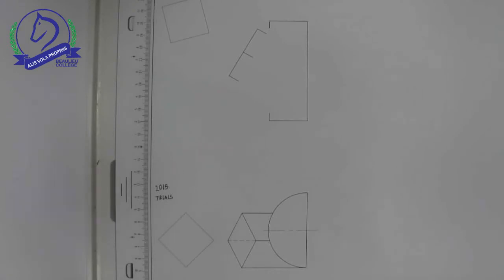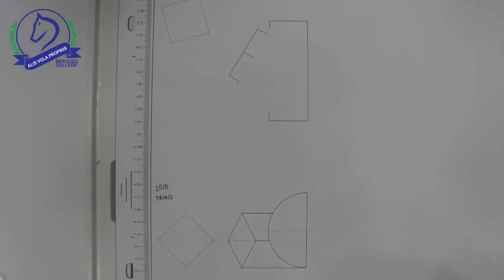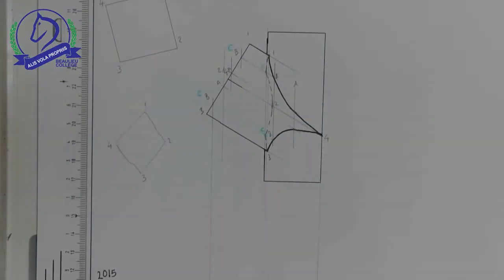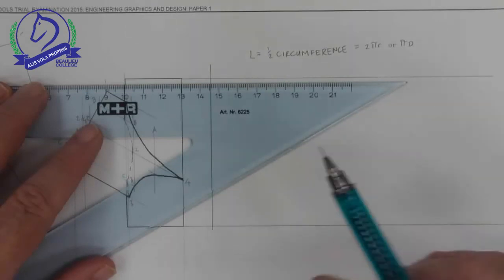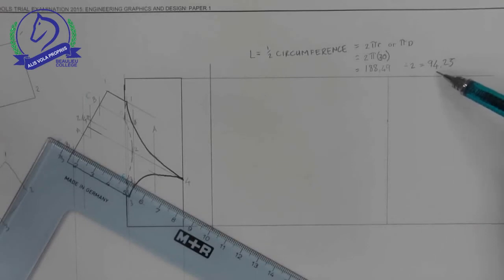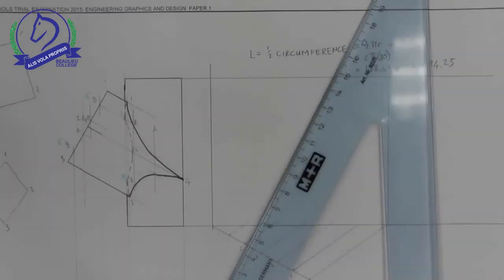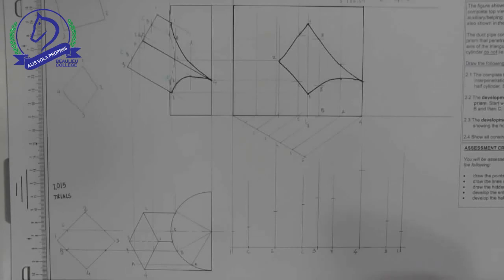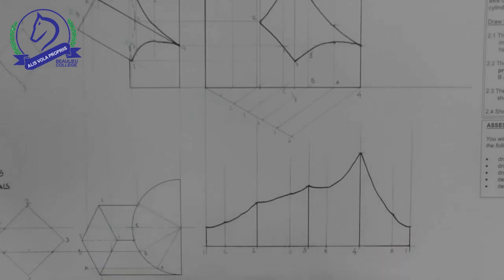GR12 EGD I&D 2015 TRIALS